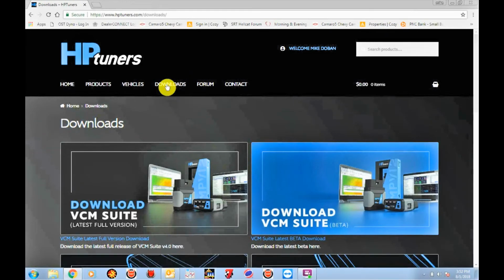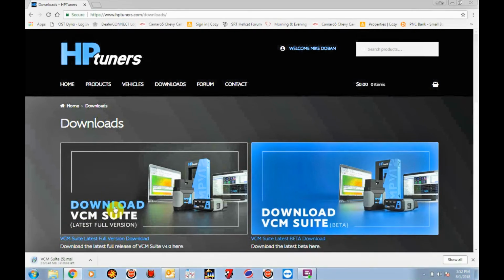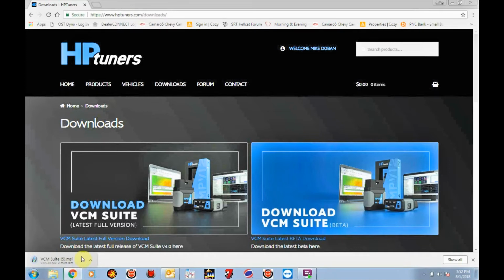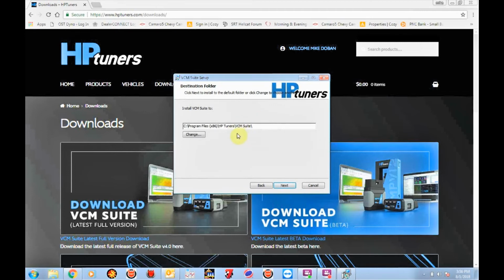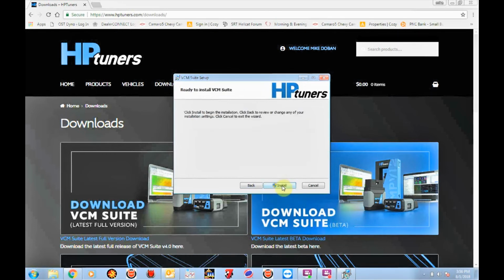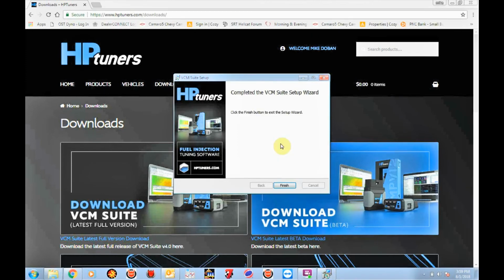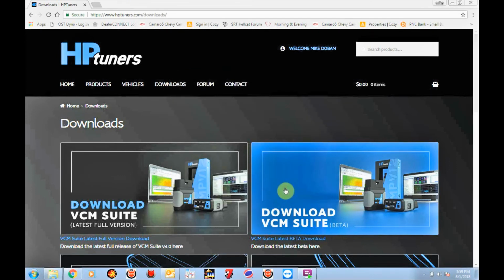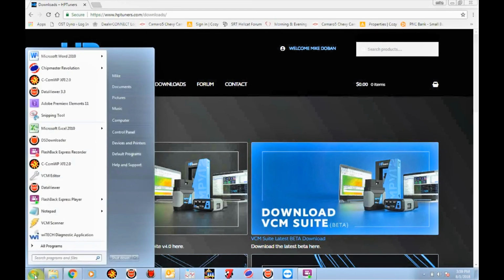OST Tech Tutorial #003 - Installing HPtuners VCMsuite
For our third episode of the OST Shop Tutorial Sessions Mike demonstrates how to install HPtuners VCMsuite. HPTuners is the preferred method of tuning here at OST.

The staff at OST Dyno is striving to be one of the premier tuning and performance shops in the Mid-Atlantic and East Coast regions. With over 40 years of performance automotive and racing experience the staff at OST Dyno is equipped to help you reach your performance goals. This experience combined with the insatiable desire to break records in all types of racing makes OST Dyno a sure choice for anyone looking to be truly competitive on the track.

We are a complete one-stop shop for all your performance needs. All custom fabrication is done in house. All parts are purchased through us and can be ready before you arrive saving you time and hours of research. Custom dyno tuning also takes place within our facility on our state of the art AWD Mustang dynamometer. We take care of everything at OST Dyno so you don't have to. Whether you're looking for a simple cold air intake install or an all out, mind blowing 1300+ whp build, we can help. All our builds and packages are thoroughly researched and track tested meaning you will never leave our shop with something that doesn't work under harsh racing conditions or while driving across the country. We stand behind our work and you can be confident of an error free job while your car is with us.

OST Dyno specializes in Gen III Hemi applications but our expertise and equipment allow us to work on any make and model. No matter your vehicle, goals, or build caliber OST Dyno will assist you to the best of our abilities. Make an appointment now to let us help you reach your goals and join the ranks of the record breaking cars that OST Dyno has played a part in.